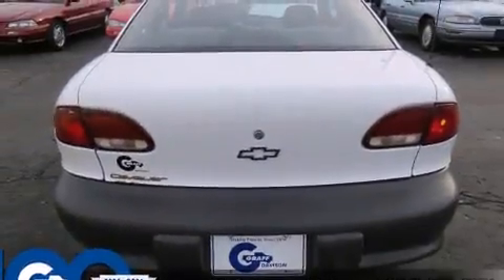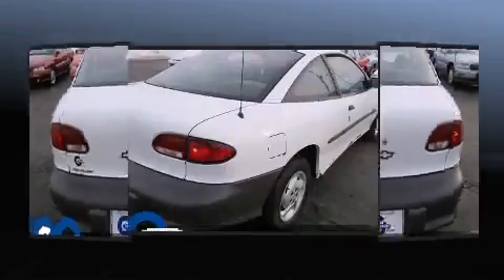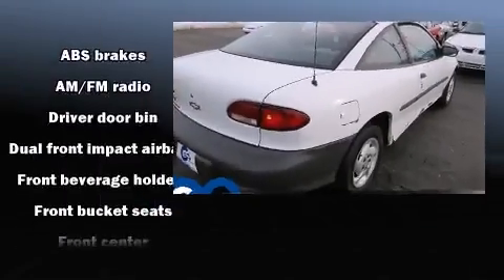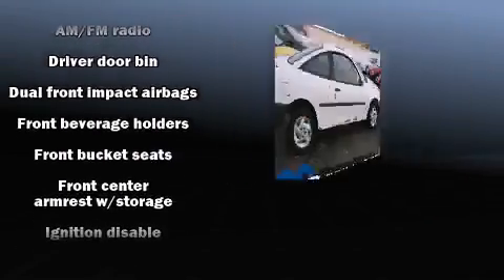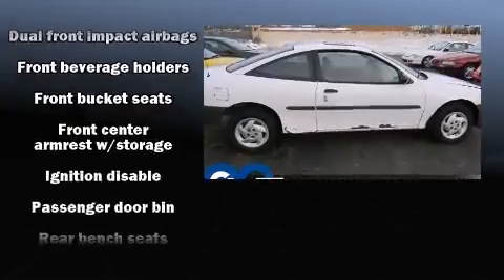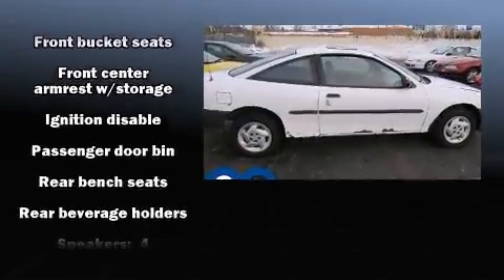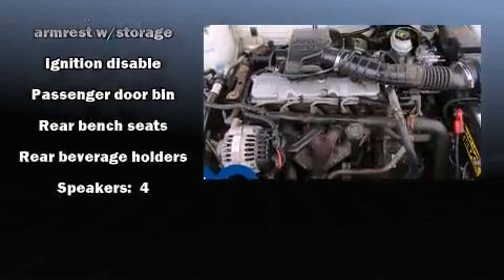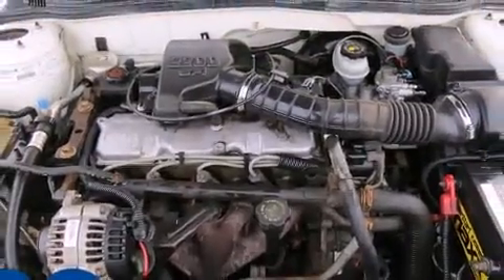Hank Graff Davison - Chevrolet Cavalier RS - For Sale Davison MI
Chevrolet Cavalier RS

 The 1999 Chevrolet Cavalier. This 2 door, 5 passenger coupe provides exceptional value! Chevrolet made sure to keep road-handling and sportiness at the top of it's priority list. It features a standard transmission, front-wheel drive, and a 2.2 liter 4 cylinder engine. Audio features include an AM/FM radio, and 4 speakers, providing excellent sound throughout the cabin. Passengers are protected by various safety and security features, including: dual front impact airbags, ignition disabling, and ABS brakes. You will have a pleasant shopping experience that is fun, informative, and never high pressured. Stop by our dealership or give us a call for more information.